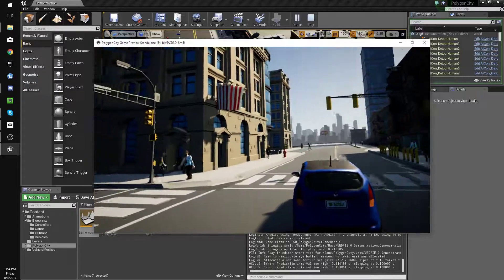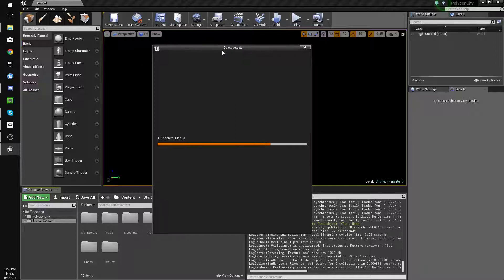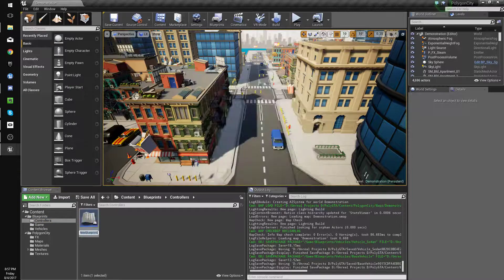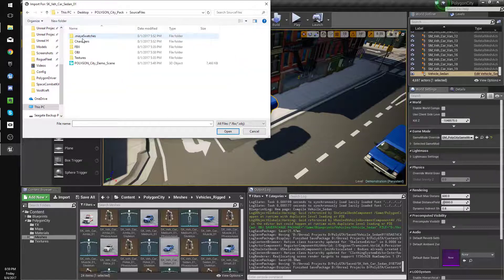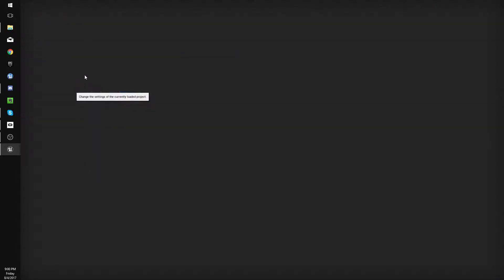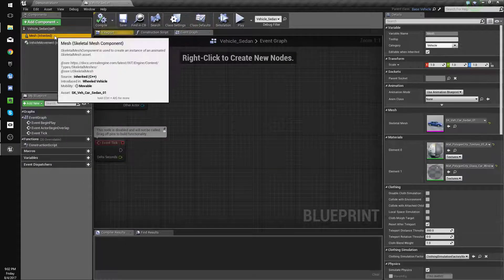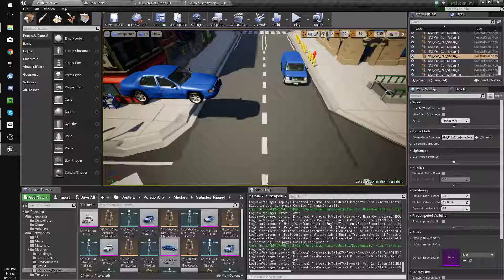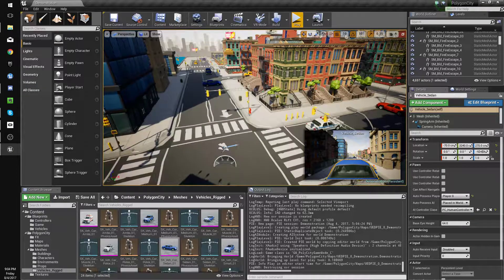Making a VR GTA-style game with UE4 Blueprints (Part 1)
Using Synty Studios' Polygon City assets, available at store.syntystudios.com